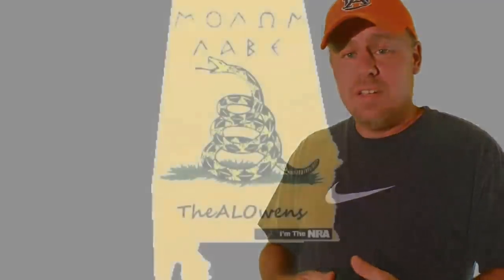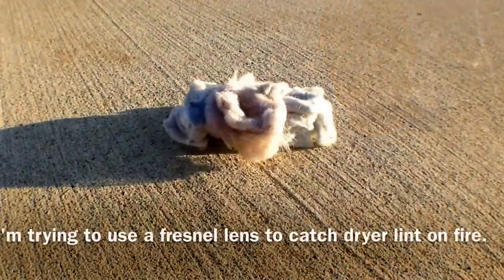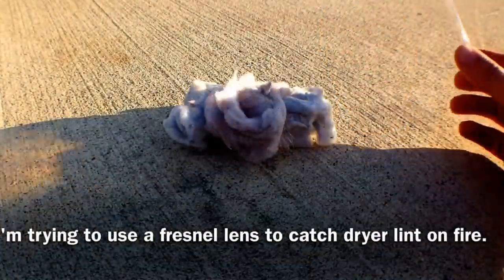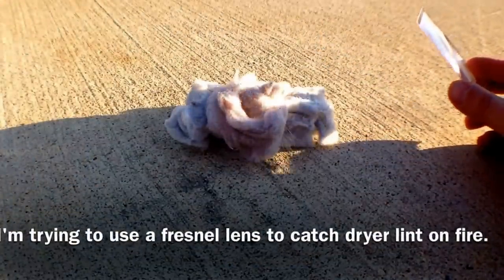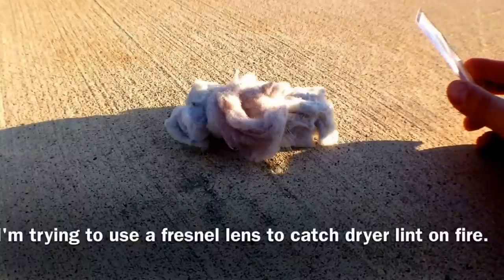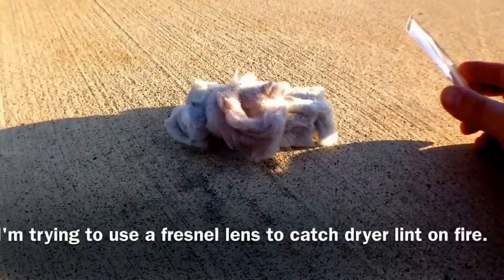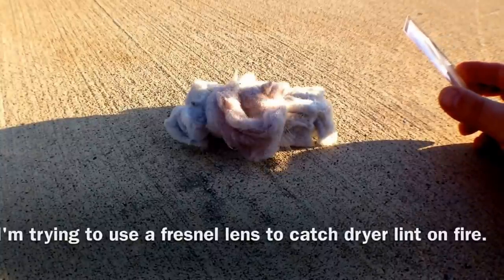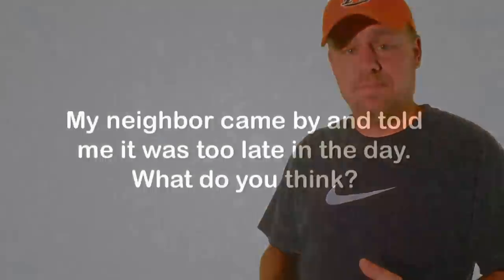Test the Prep #1 - Will a fresnel lens really start a fire?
I've always heard that you can use a fresnel lens to start a fire.  I even carry a small credit-card sized on in my wallet; but I've never tested it to see if I could get a fire to start.  So here's the challenge: 1 fresnel lens and a wad of dryer lint.  Can I start a fire?